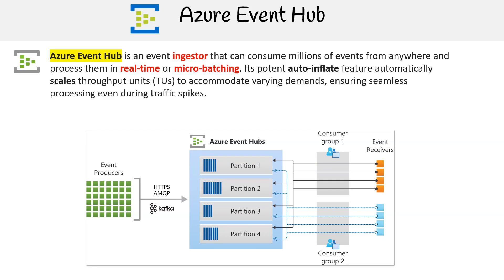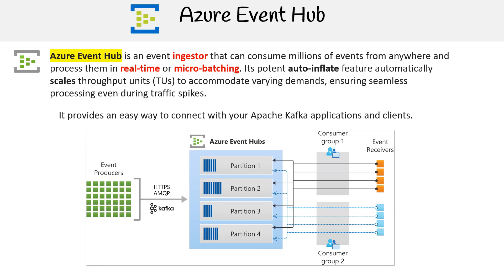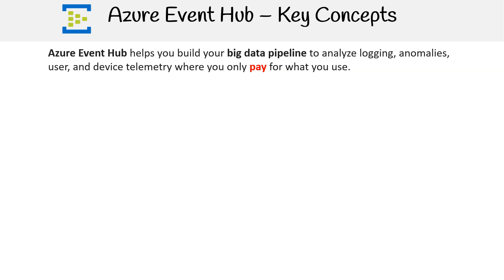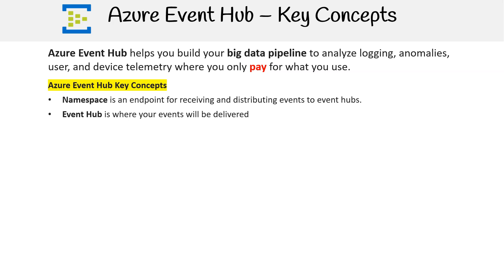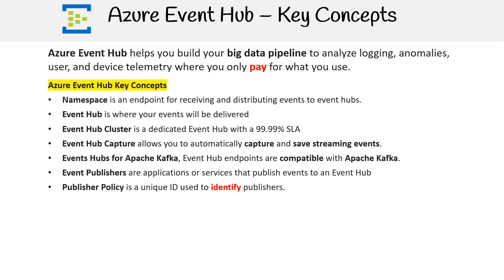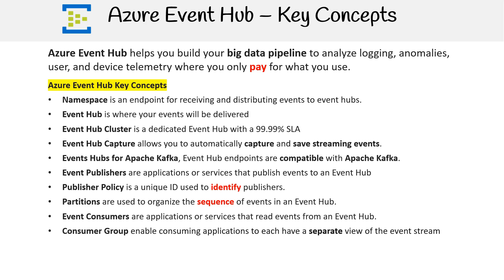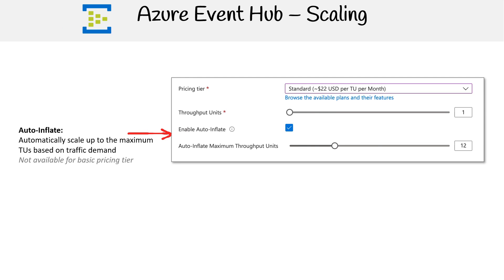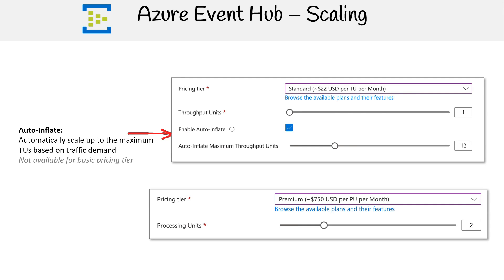AZ 305 — Azure Event Hub